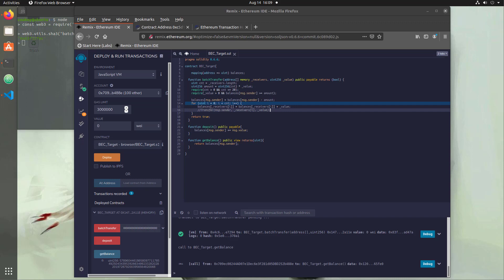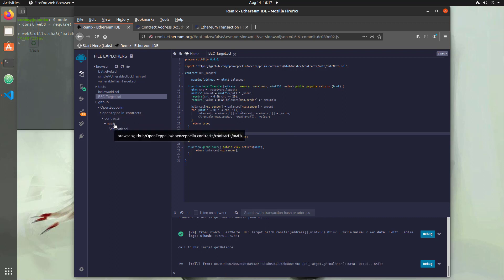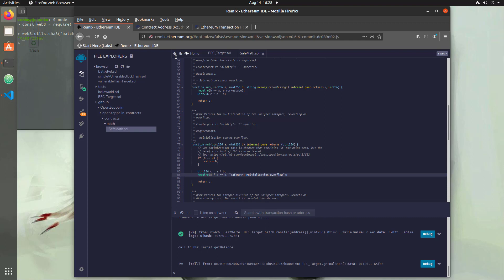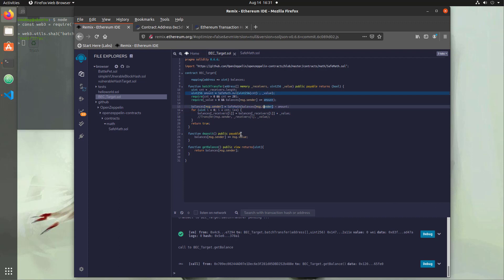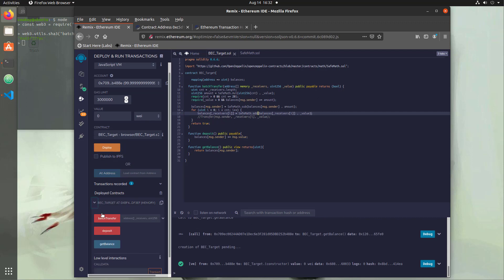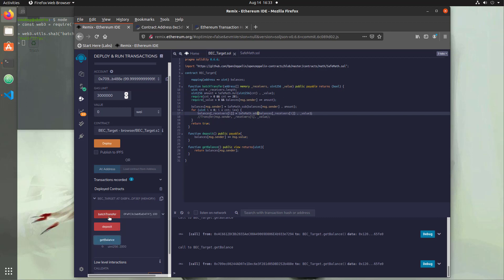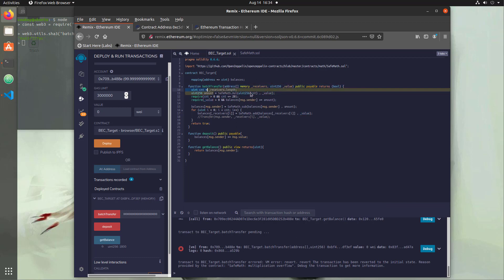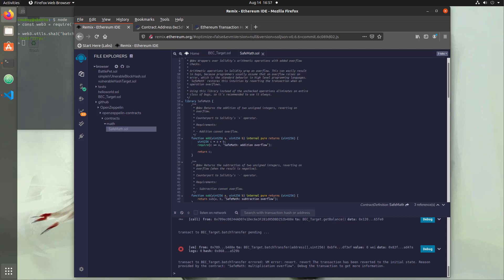Smart Contract Hacking - 0x07 - Fixing Integer Attacks With OpenZeppelin SafeMath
Updating code with openzeppelin safe math functions in order to prevent integer attacks.